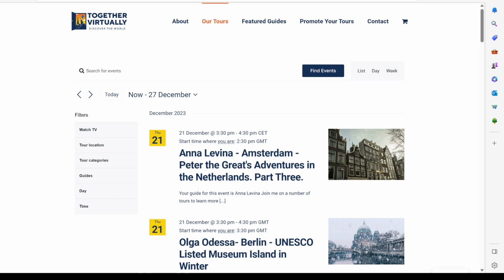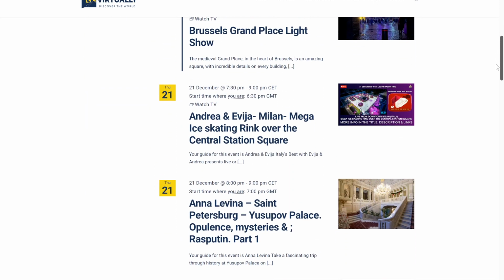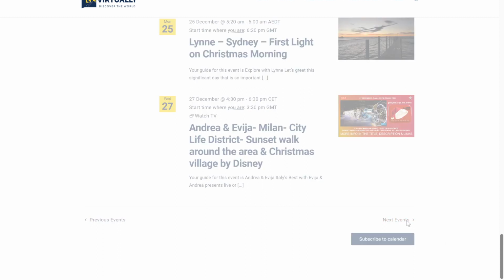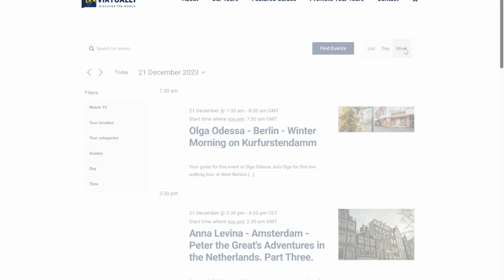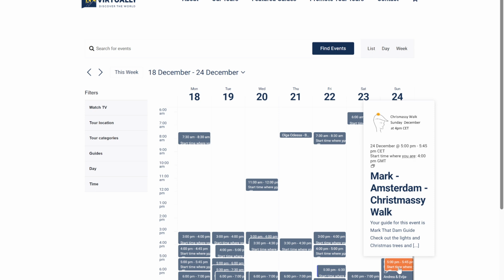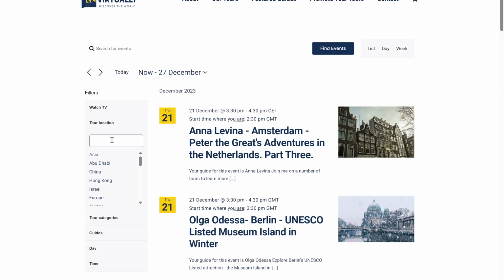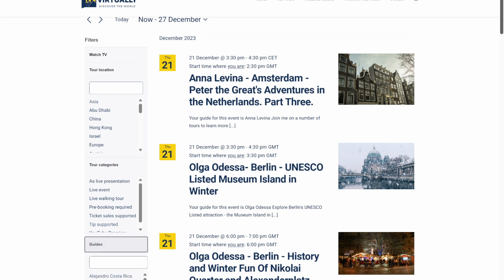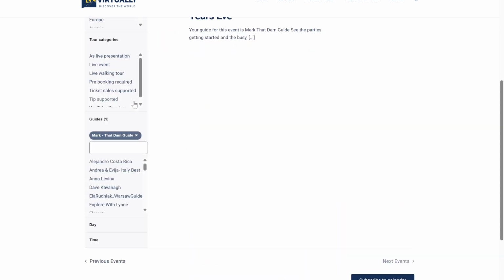Website Guides - Calendar introduction